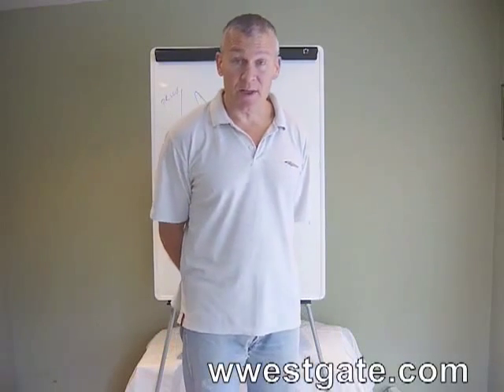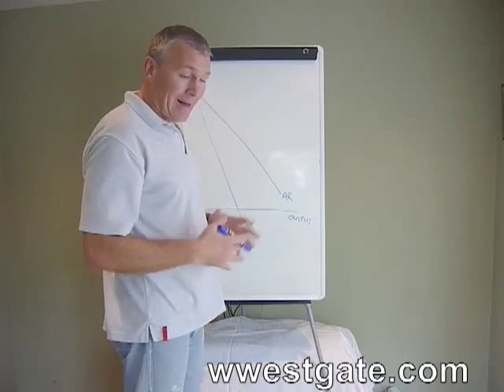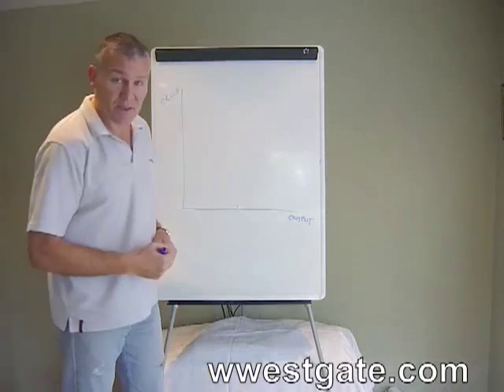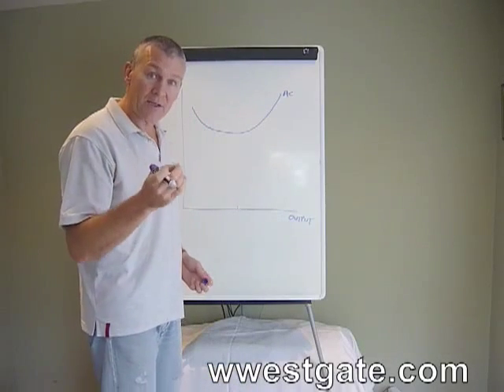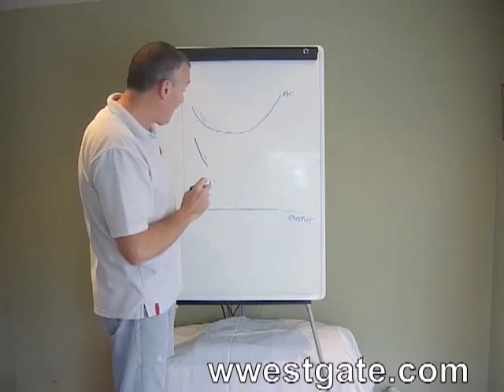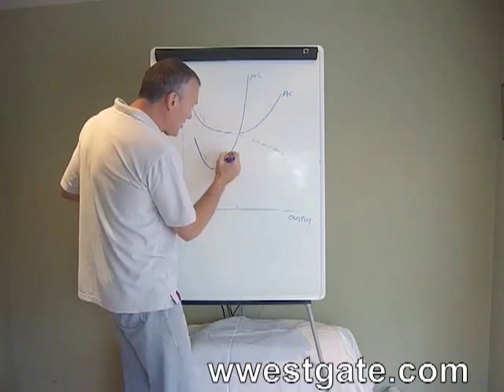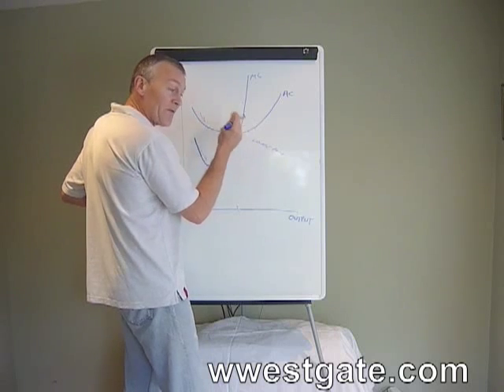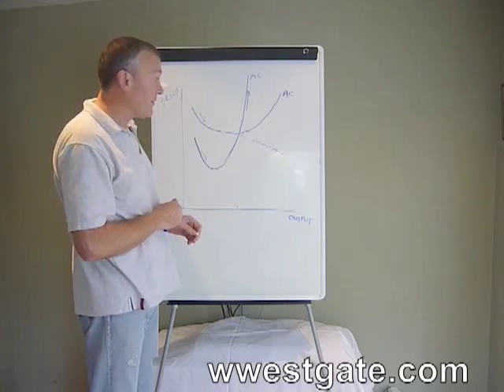Marginal Cost and Average Cost